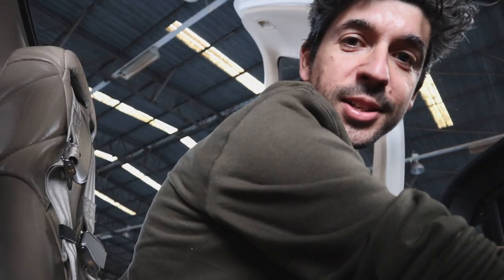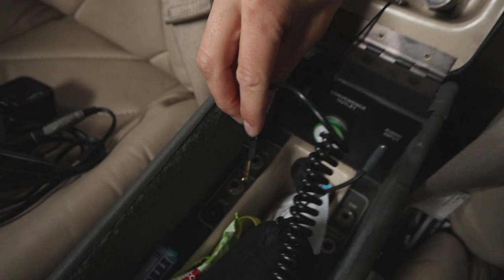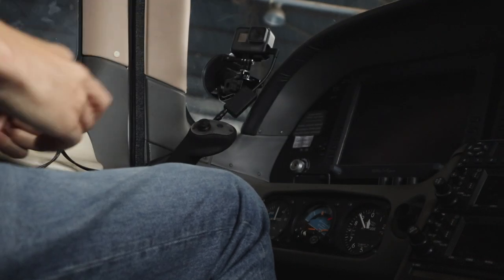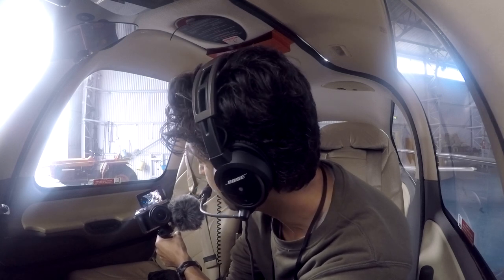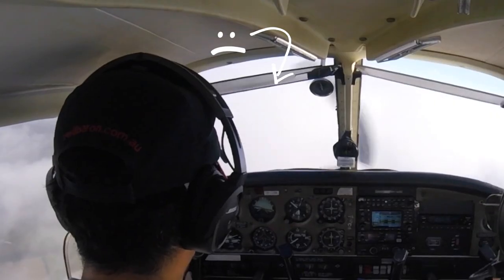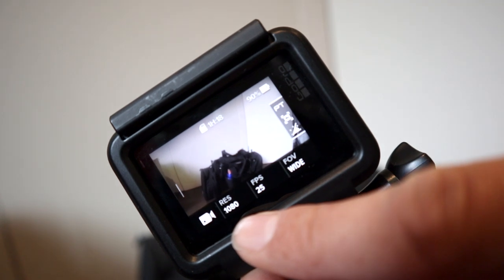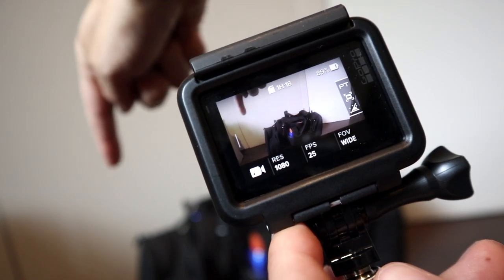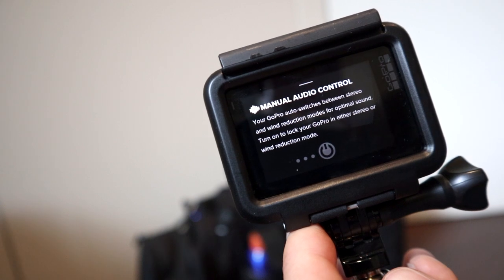GoPro settings for Hero 5 and cockpit setup - Longreach EP03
Before heading off solo to Longreach I want to share my GoPro settings for recording video and audio in the cockpit. Learn how I mount GoPros in the cockpit, how to record audio to capture air traffic control conversations, and my GoPro Protune settings.

Filmed using a GoPro Hero4 Silver and a GoPro Hero5 Black. I discuss why I use GoPro Protune and capturing in 1080p HD versus 2.7K and 4K. I hope this helps fellow YouTubers and aviators out there with filming your flights.

Filmed on a Canon EOSM6, various GoPros, and sometimes my iPhone.